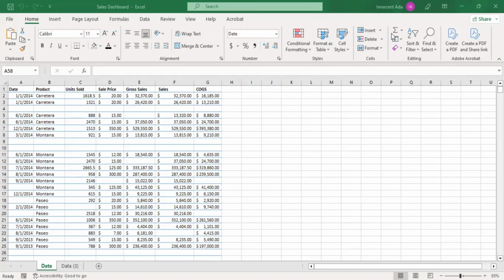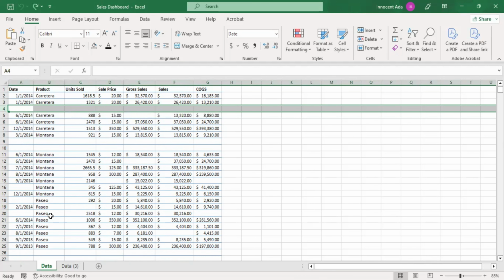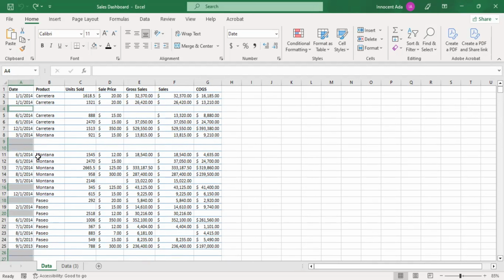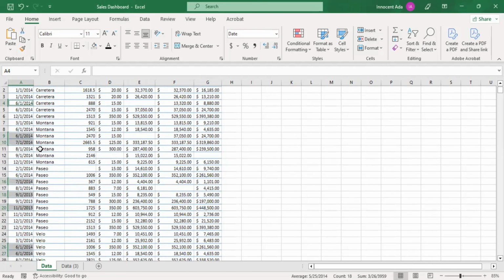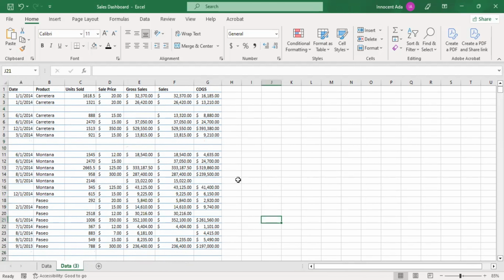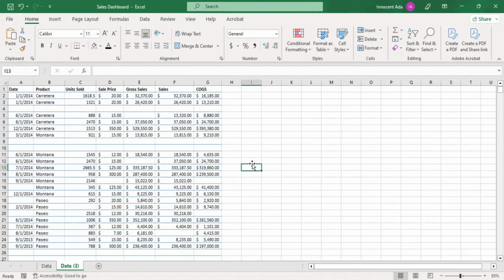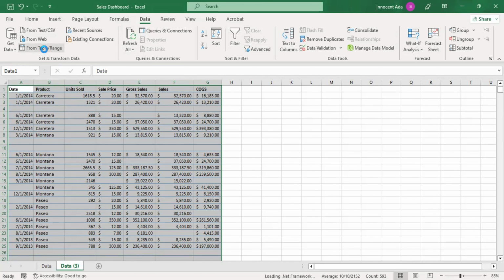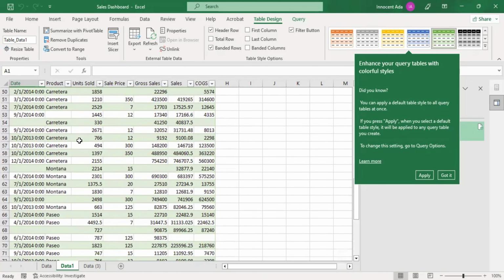Day 10: How to Remove Blank Rows in Excel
🛑 Stop Wasting Time! Remove Blank Rows in Excel FAST! 🛑

Blank rows can mess up your data, formulas, and reports. In this tutorial, I'll show you quick and easy ways to remove blank rows in Excel using:

✅ Go To Special (Find & Delete Empty Rows in Seconds)
✅ Power Query (For Large Datasets & Automation)